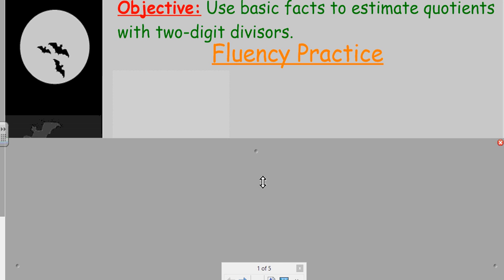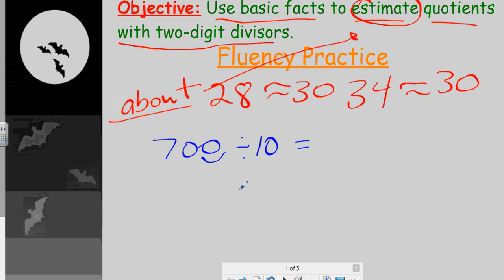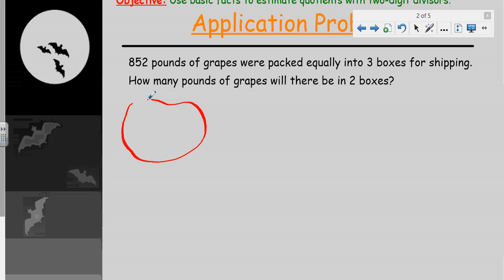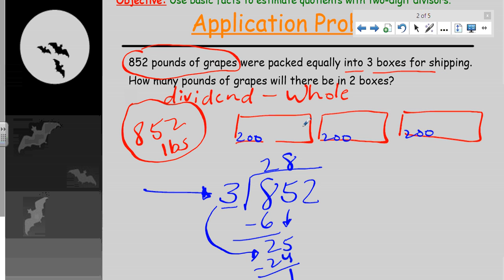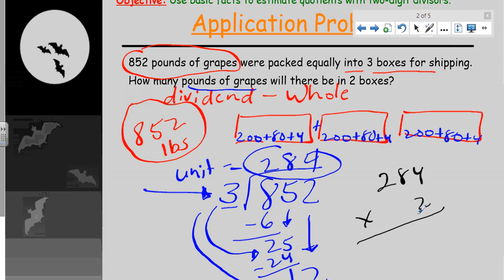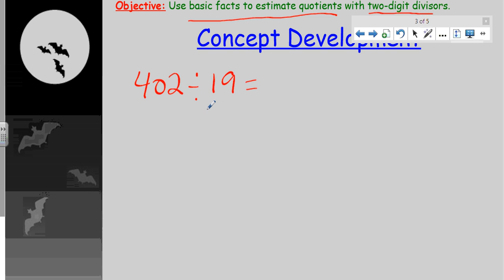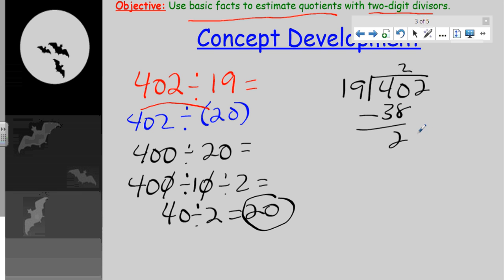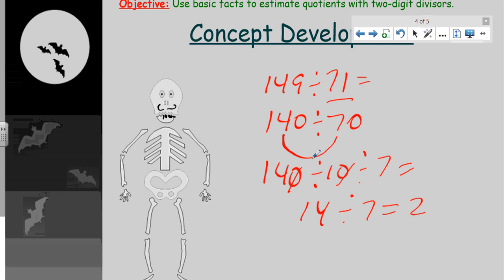engageNY-Eureka-5th-Module-2-Lesson-17-Use-Basic-Facts-to-Estimate-Quotients-with-Two-Digit-Divisors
Use basic facts to estimate quotients with two-digit divisors.